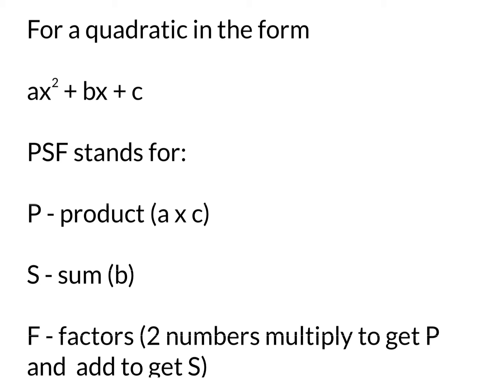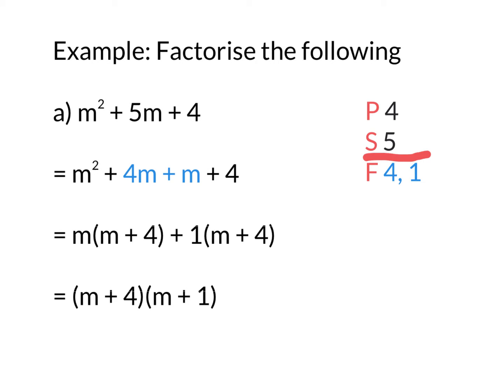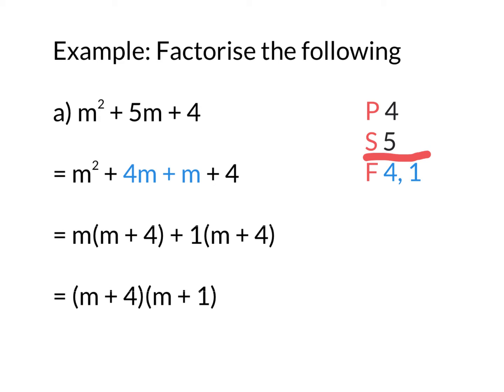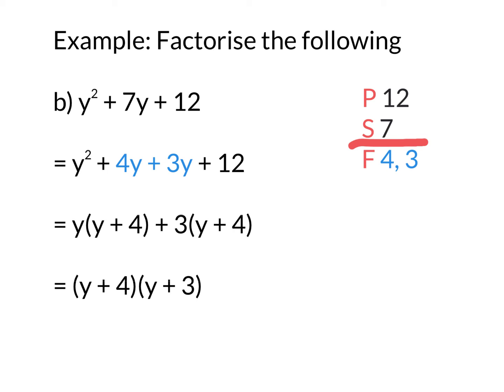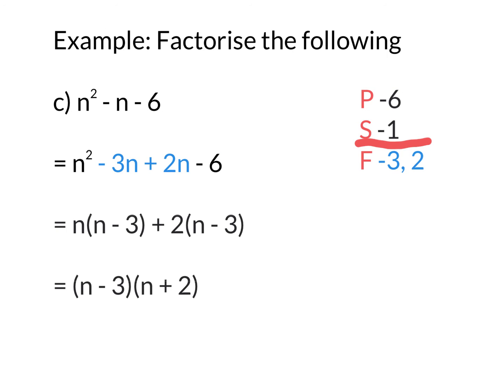Factorising - three terms using PSF Part 1.mp4